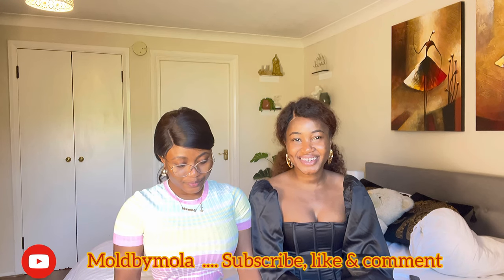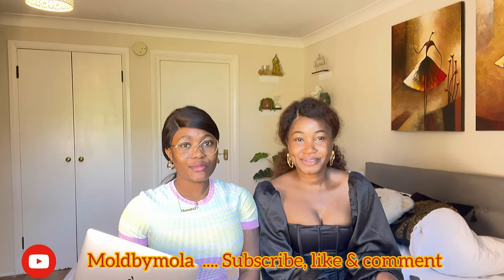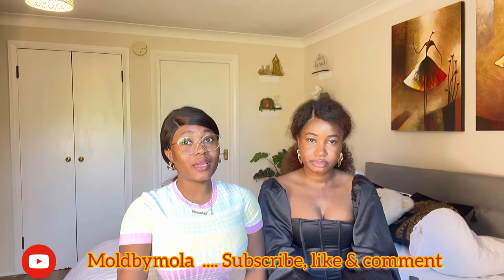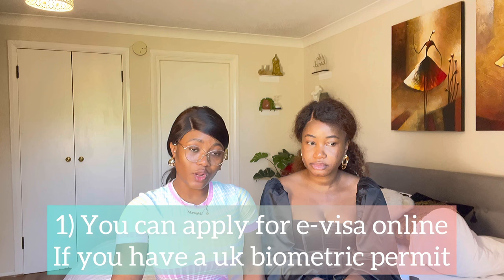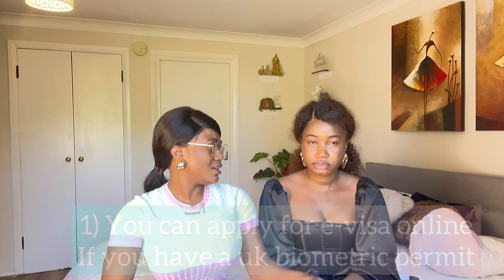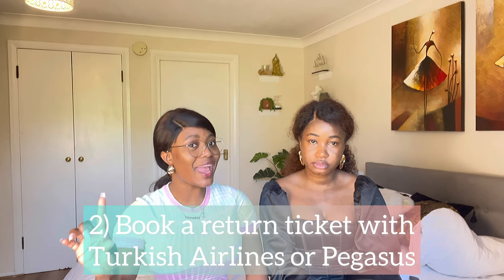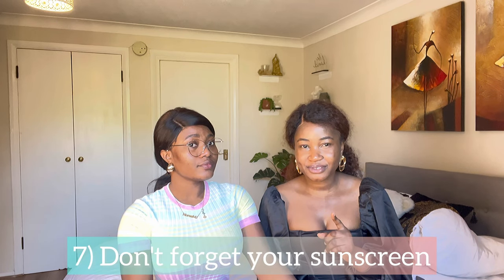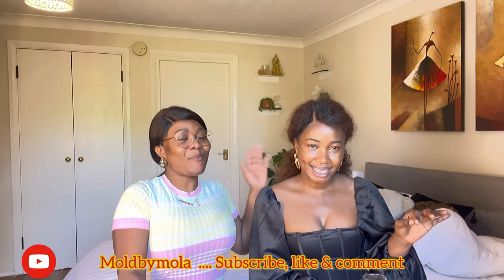All you need to know before visiting 🇹🇷| Step by step guide to planning your ideal holiday to 🇹🇷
Hello guys, I have a special guest on the channel today @NurseMJTV. We took this amazing trip together, and we are here to share our experience and everything we learnt.

1) Apply for your visa; the e-visa option is available to UK/USA residents. Here's the link to apply with just 3 easy steps

2) book the right flight with your visa type

3) have the right insurance cover
Here's the link to get your insurance

4) Get the best holiday deal
We used easy jet but you can use anyone like jet2 or Tui. I won't recommend easy jet to anyone though.  They don't have a good support team.

5) hold the right currency in £, € or lira

6) have a universal adaptor

7) don't forget your BRP and essential documents at home

8) travel with your sunscreen.

I hope you’re enjoying my Vlogs so far?? 🙏

Musician: @iksonmusic